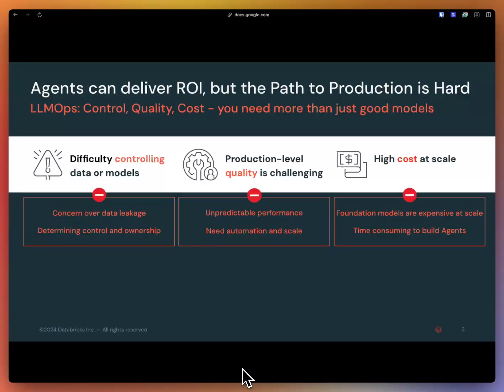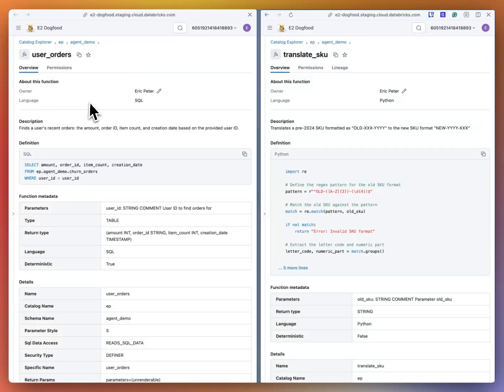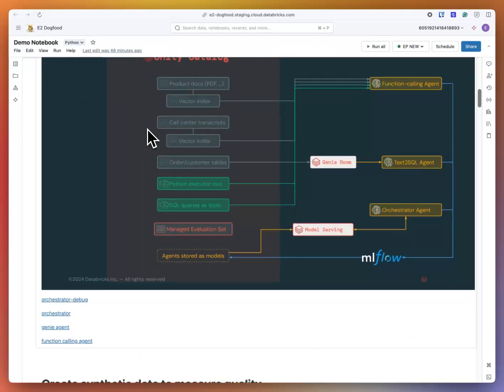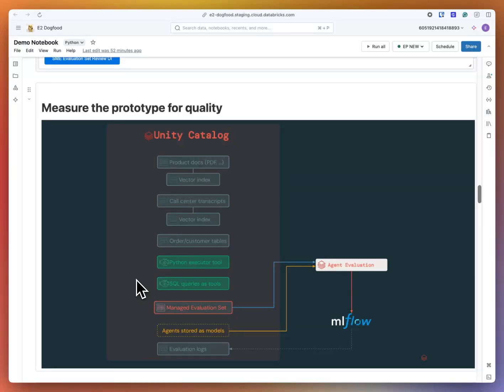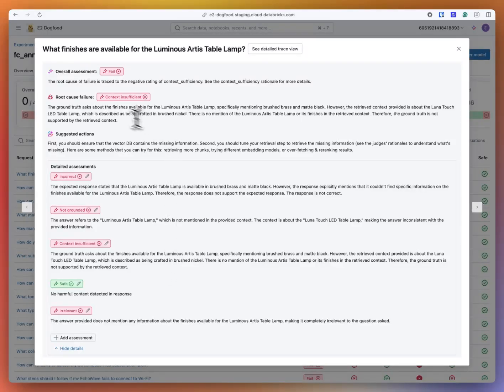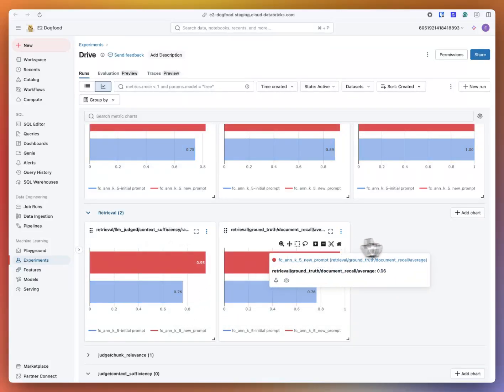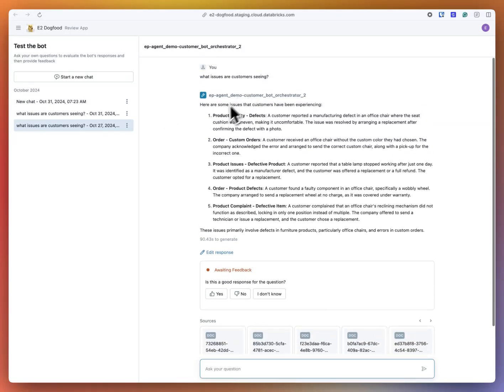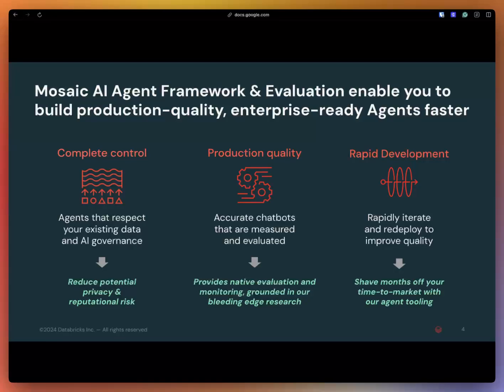Mosaic AI: Building High-Quality Agents